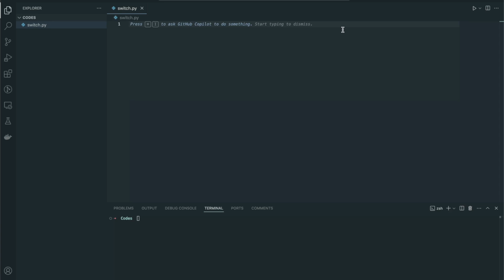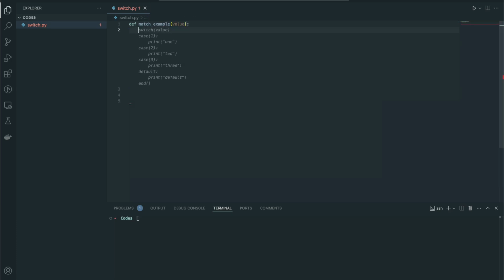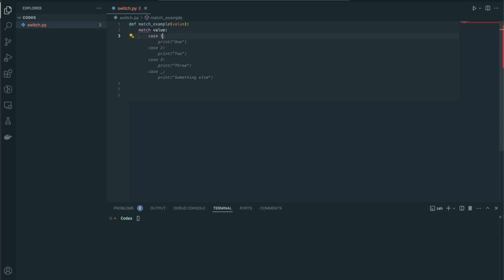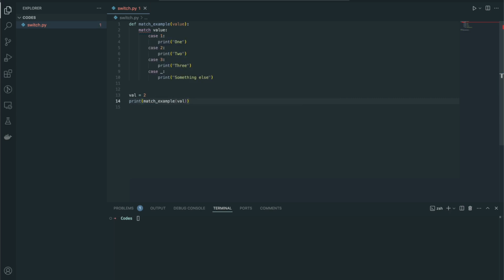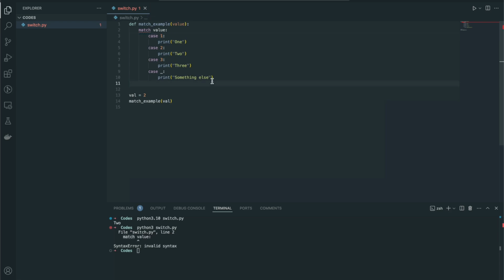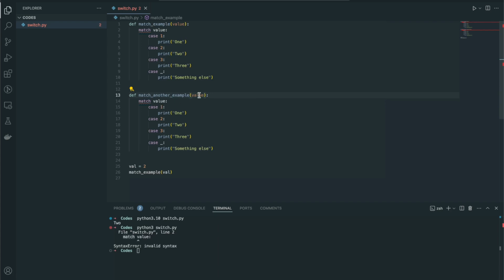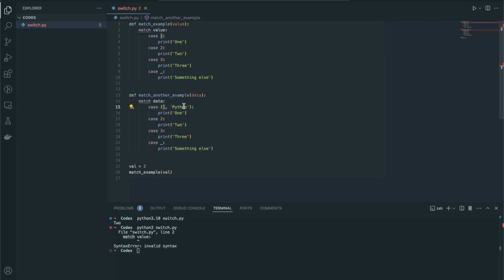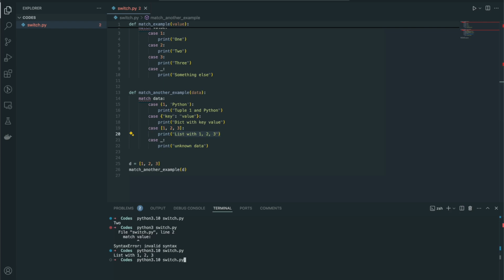Python match Statement Explained: The Modern Switch Case for Cleaner Code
Are you still relying on if-elif-else for branching logic? Discover Python's match statement, introduced in Python 3.10, which makes handling multiple conditions simpler and more elegant. In this video, we’ll cover:

The syntax of the match statement.
 - Practical examples to replace if-elif-else blocks.
 - Advanced pattern matching with tuples, dictionaries, and lists.
 - Best practices to make the most out of this powerful feature.

Whether you're a beginner or an experienced Pythonista, this video will help you write cleaner, more maintainable code. Don't miss it!

Thanks!!